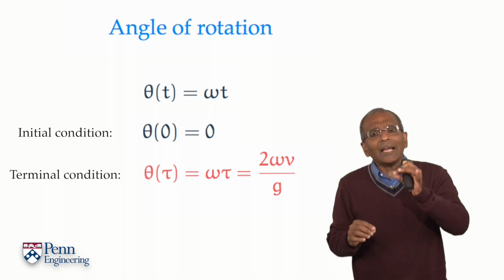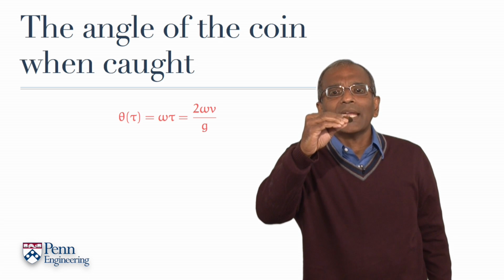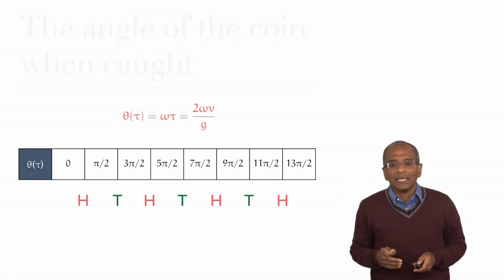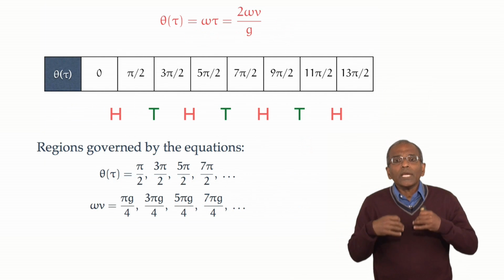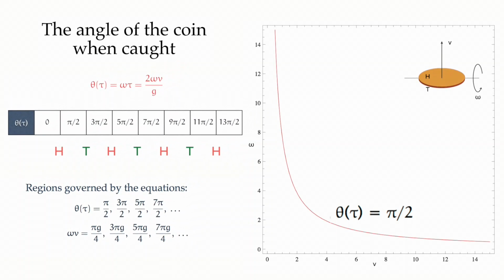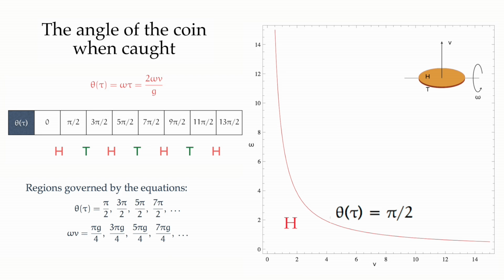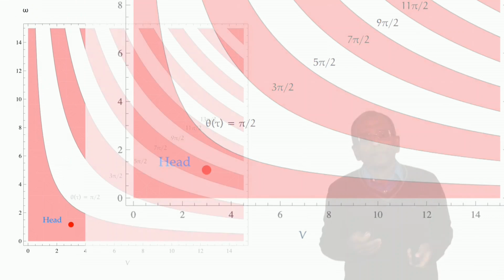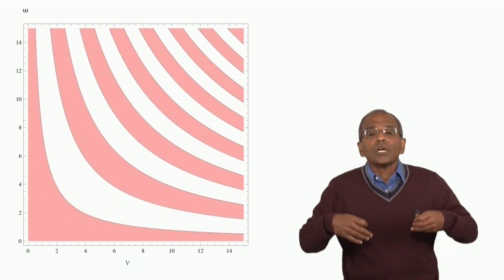Lecture 7: c. The angle the coin makes when caught — [Probability | Santosh S. Venkatesh]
In which the orientation of the coin on capture is seen to make all the difference.